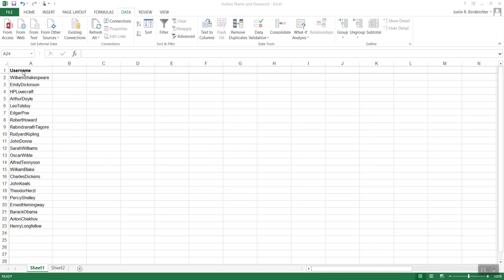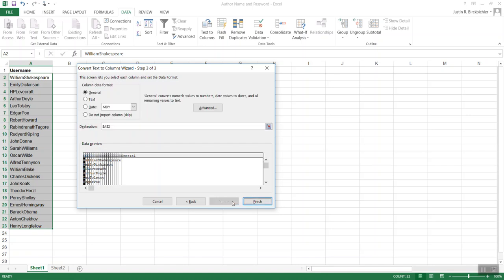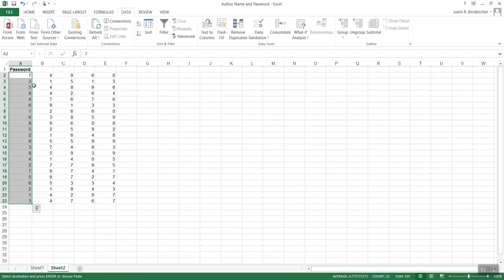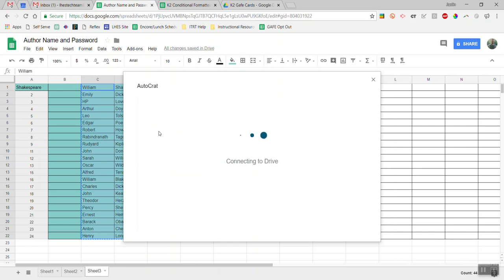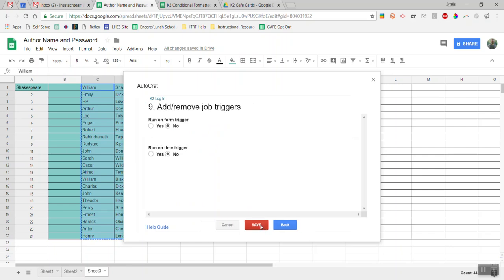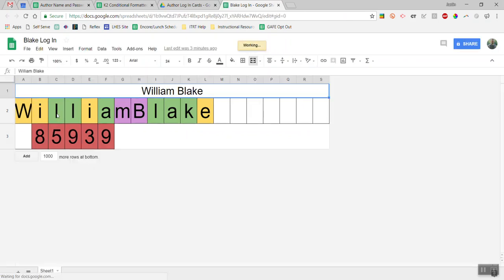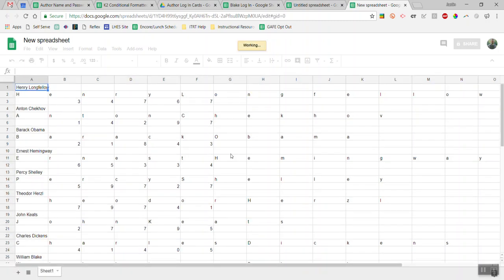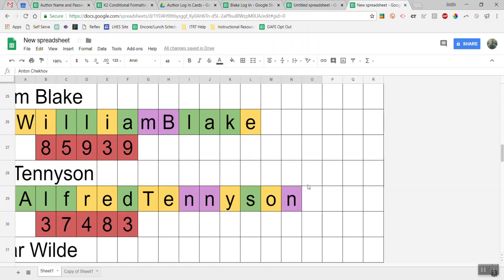K2 Log Ins